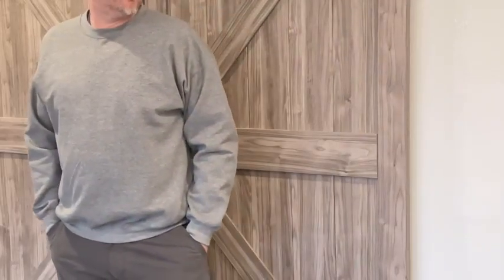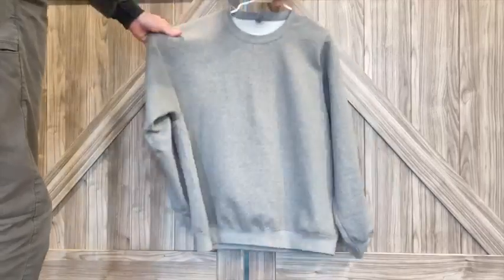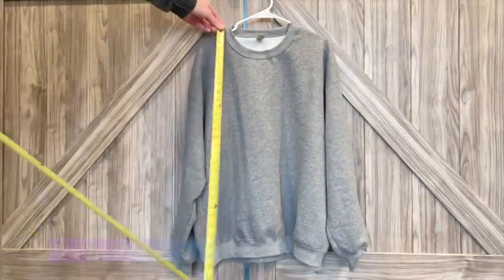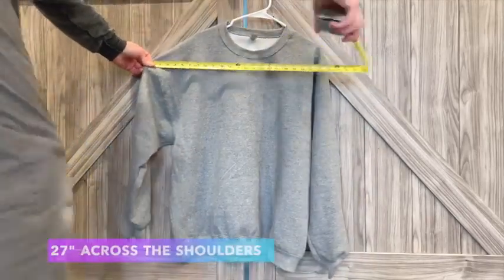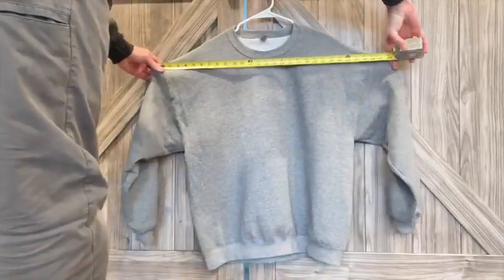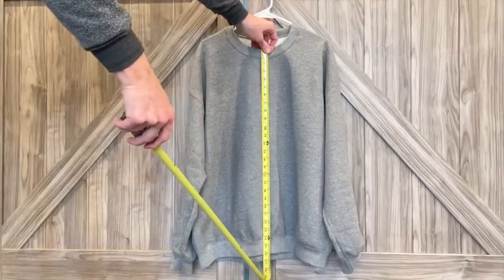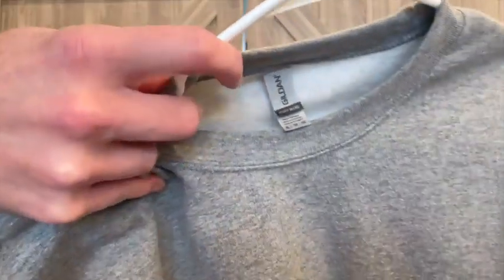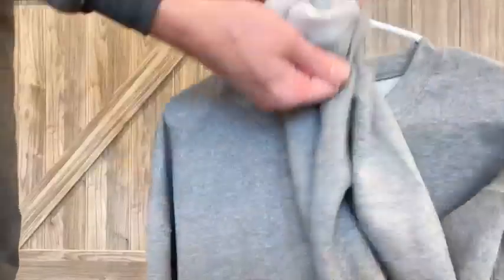Gildan Adult Fleece Crewneck Sweatshirt, Style G18000, White, Large at Amazon Men’s Clothing store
Daily upload PUbg Tiktok video